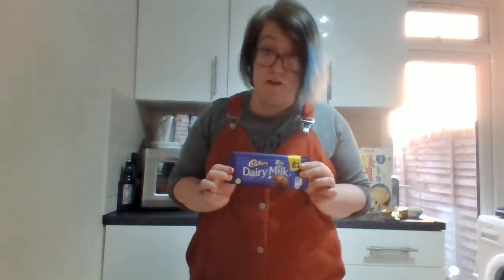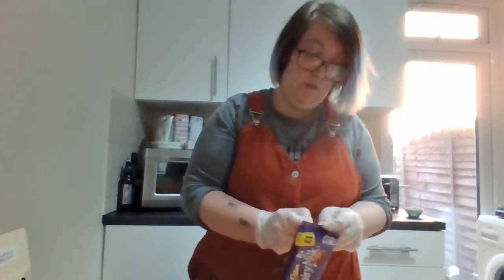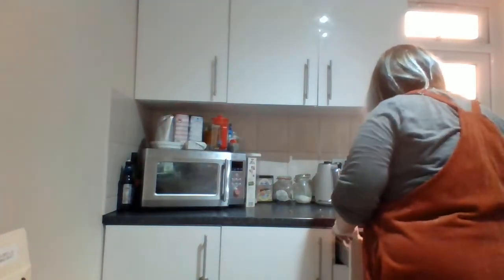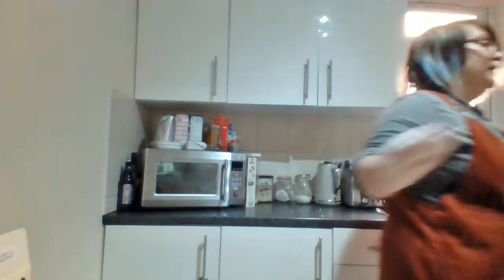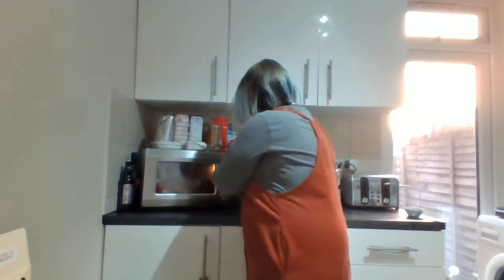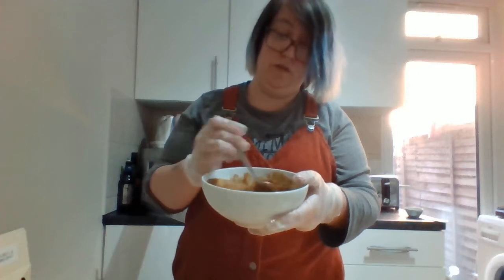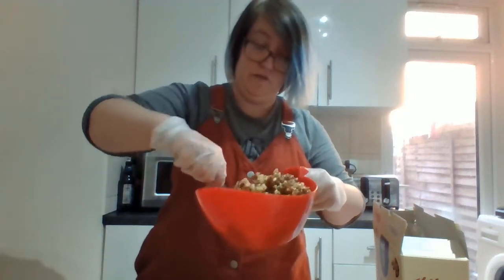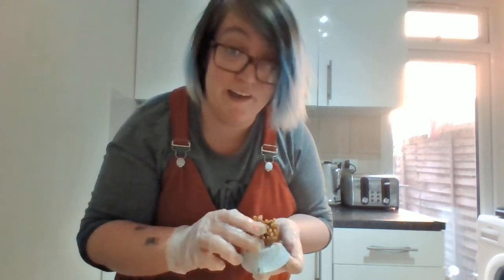Rice Crispie Cakes - Bake at home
Baking Rice Crispie Cakes with Elly. Produced by Waltham Forest Community Learning Disability Team.